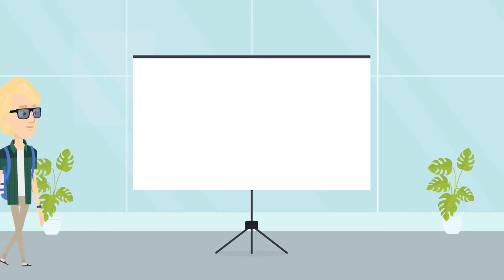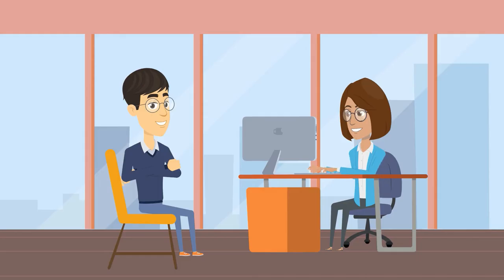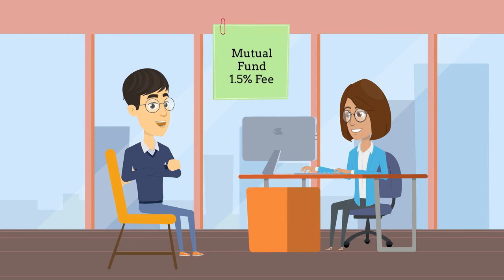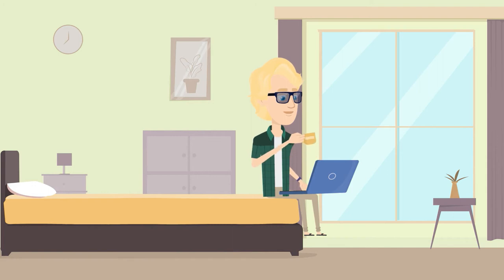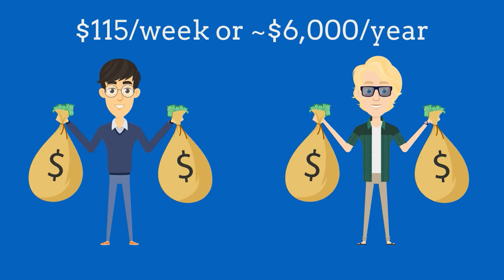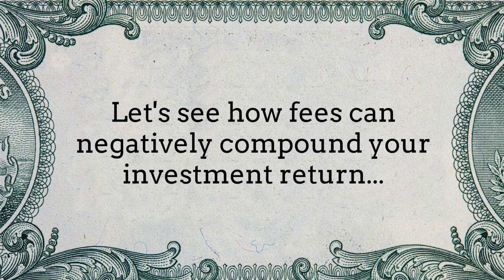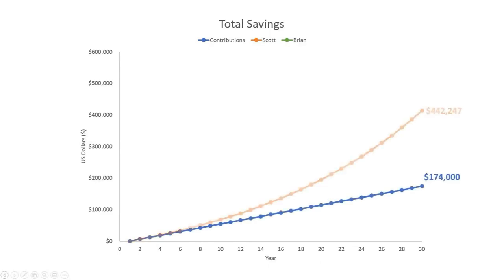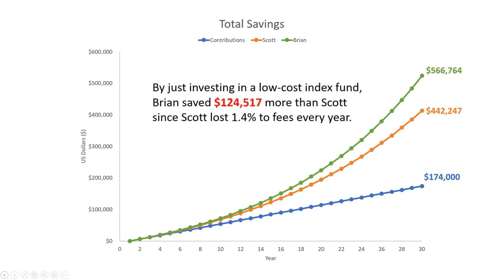The Effect of Fees on your IRA or 401k Investment Return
A friend and I were discussing the effect of fees on investment performance so I thought I would make a video that's easier to understand.

Remember as you invest more money, the money you lose to fees exponentially grows too! Best option is to invest weekly into a low-cost index fund like the SPY ETF.